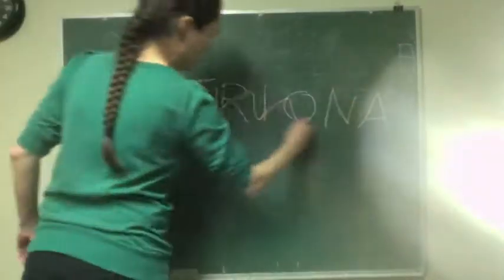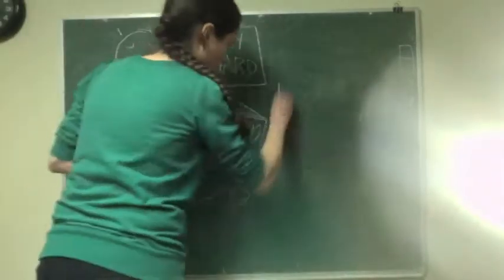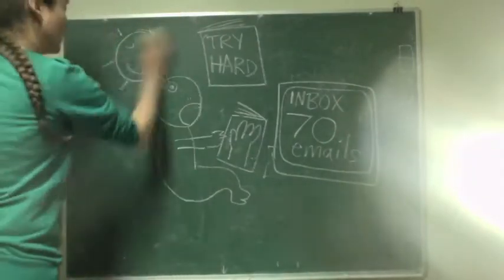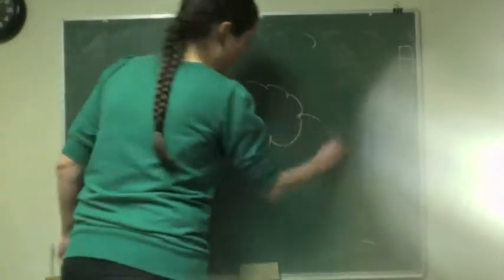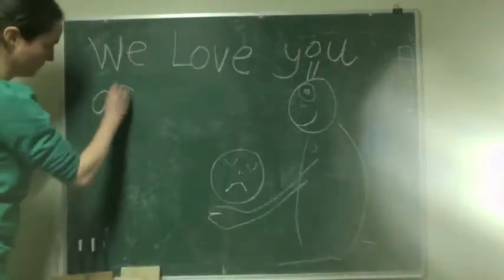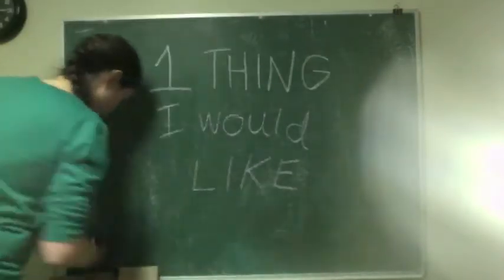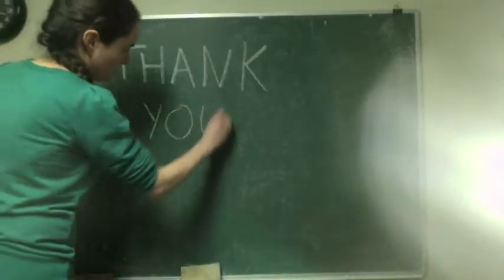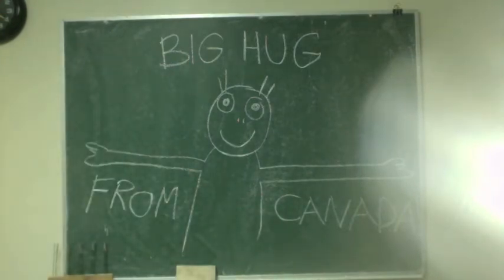What would you change about yourself?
I'm doing a 30 day video challenge and today we had to answer what would you change about yourself.